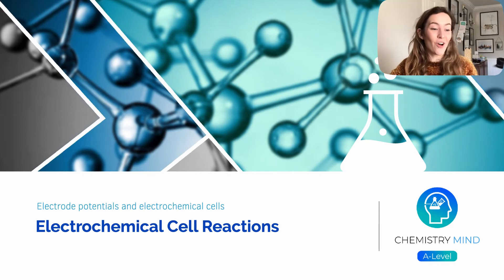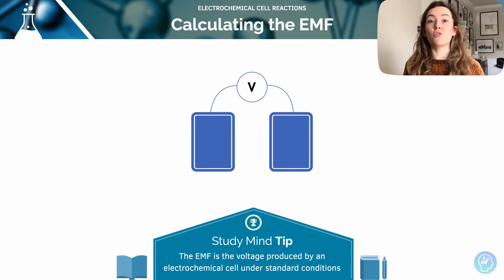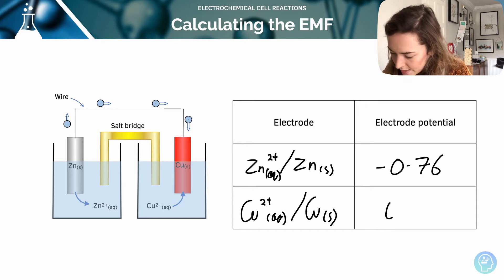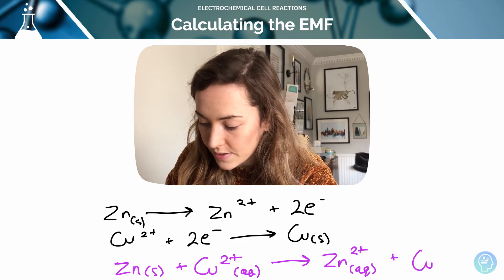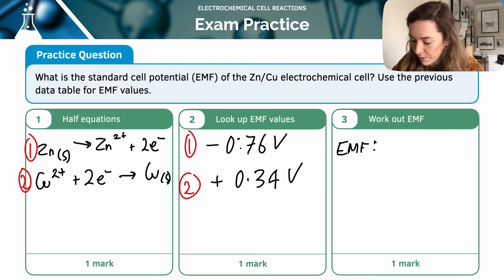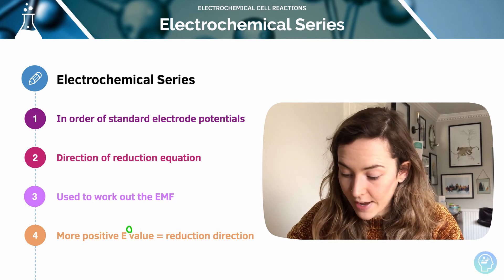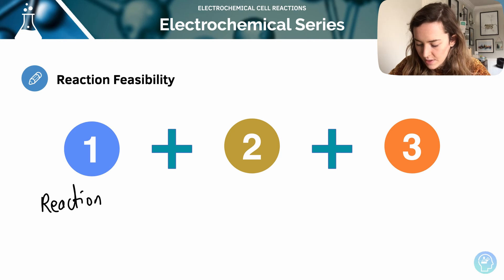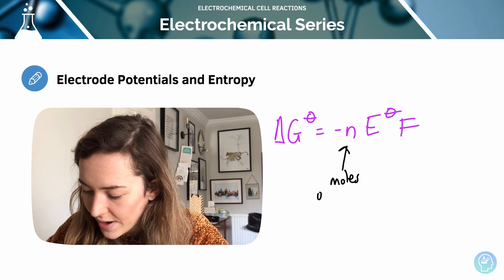Electrochemical Cell Reactions | A-Level Chemistry | AQA, OCR, Edexcel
Calculating the EMF
Using Standard Electrode Potentials to Calculate Cell EMFs
When you connect two half cells to form an electrochemical cell, electrons flow from the more negative electrode to the more positive electrode. A voltage is produced.
Using the direction of flow of electrons and the E⦵ values of each electrode, you can work out the standard cell potential (EMF) of an electrochemical cell.
The half-cell with the more negative E⦵ is on the left, as this is most easily oxidized.
            EMF = E⦵ (right electrode) - E⦵ (left electrode)
This can also be written as:
            EMF = E⦵ (reduced) - E⦵ (oxidized)
Example: Zinc and Copper Cell

Electrode                   E⦵ values
Cu2+ (aq)/Cu (s)          +0.34
Zn2+ (aq)/Zn (s)           -0.76

What are the Half Equations?
The half equations can be found using the direction of the electrons.
The electrons flowing from the more reactive element (metal with the
most negative electrode potential) to the less reactive element (metal with the most positive electrode potential).
The direction of each half equation can be determined using the electrode potentials in the table.
The electrode with the more negative electrode potential more readily releases electrons.
Therefore electrons flow from zinc to copper - Zinc is oxidized, Copper
is reduced.
The half equations corresponding to Figure 3 are:
Zn(s) → Zn2+(aq) + 2e- and Cu2+(aq) + 2e- → Cu(s)

What is the Full Equation?
The half equations can be combined to form the full equation:
Zn(s) + Cu2+(aq) → Zn2+(aq) + Cu(s)
Electrons gained in the reduction have to balance the electrons lost in the oxidation.
Worked Example: What is the standard cell potential (EMF) of the Zn/Cu
electrochemical cell?
1. Write the 2 half equations.
Zn(s) → Zn2+(aq) + 2e-
Cu2+(aq) + 2e- → Cu(s)
2. Use the data tables to look up the EMF of each half-cell
Zn(s) → Zn2+(aq) + 2e- E⦵ = -0.76 V
Cu2+(aq) + 2e- → Cu(s) E⦵ = +0.34 V
3. Work out the EMF
The half-cell with the more negative EMF is on the left - here it is zinc.
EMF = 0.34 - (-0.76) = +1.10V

The Electrochemical Series

Electrochemical Series
An electrochemical series is a series of elements arranged in order of their standard electrode potentials.
The electrode potentials are always written in the direction of the reduction equation.
It can be used to work out the EMF of an electrochemical cell by using the E⦵ values.
Directions of each half equation of an electrochemical cell can also be determined using the electrochemical series. These two equations can then be combined to produce the full ionic equation happening in the
electrochemical cell.
The more negative E⦵ value is the half equation that goes in the forward (reduction) direction.

EMF and Reaction Feasibility
A positive overall EMF indicates that the reaction is feasible in the directions indicated by the respective half equations.
This can also be principle also applies to disproportionation reaction.
The electrode potentials for the two half equations in the disproportionation reaction are used to calculate EMF. If EMF is positive,
the disproportionation reaction will occur.
However, this prediction is only correct under standard conditions.
To determine if the reaction is likely to occur, we must also consider the
reaction conditions, reaction kinetics and Gibbs Free Energy of the reaction.
For example, a reaction may be feasible in terms of the EMF, but have a very high activation energy, and so may not proceed at a given temperature.
Standard electrode potentials are directly proportional to the total entropy change of the reaction. EMF is linked to Gibbs Energy by the equation:
ΔG⦵ = –nE⦵cell F
Where n = number of moles of electrons transferred
F = Faraday Constant